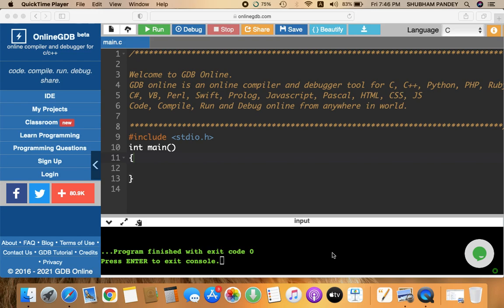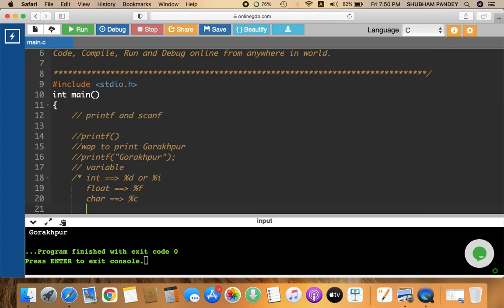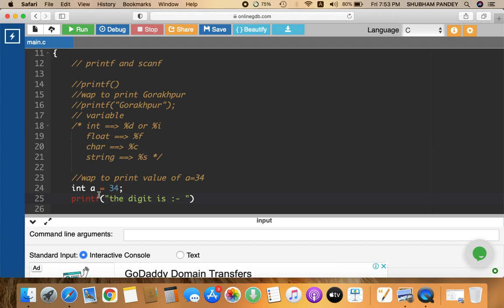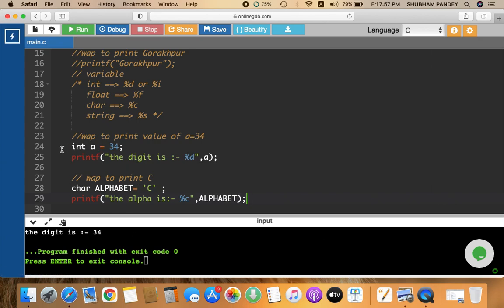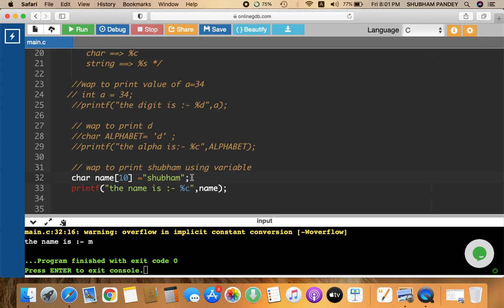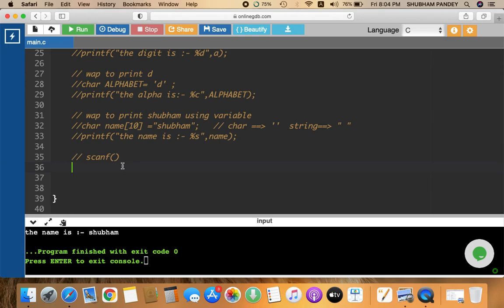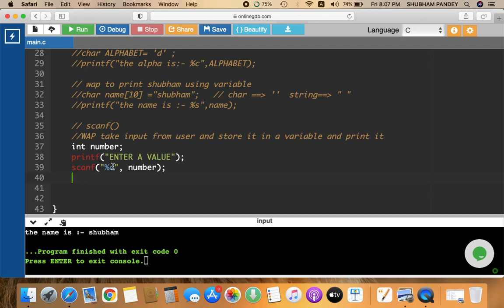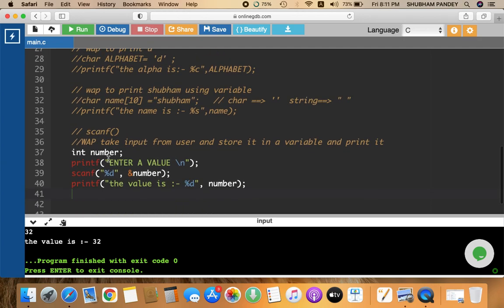printf and scanf in C